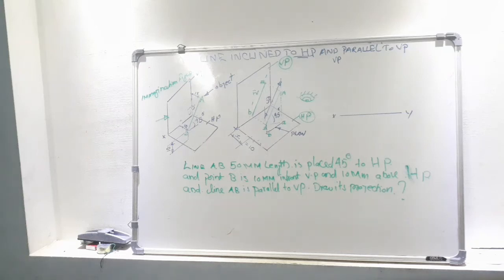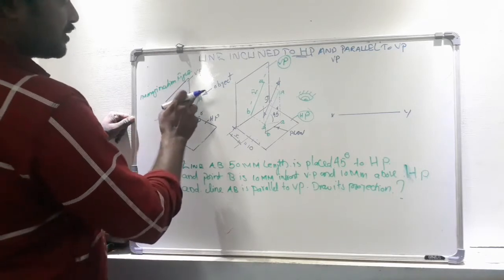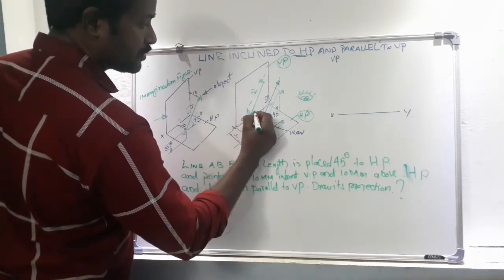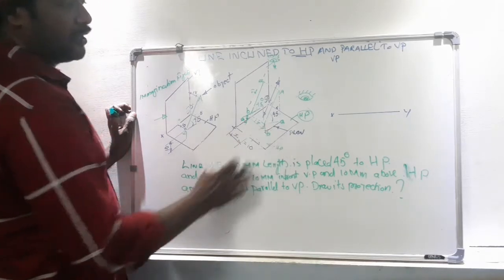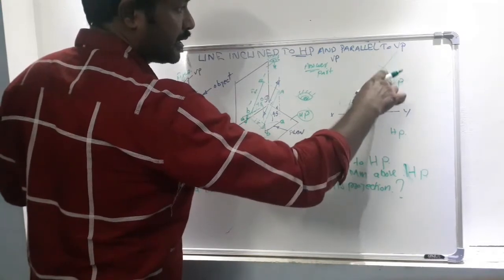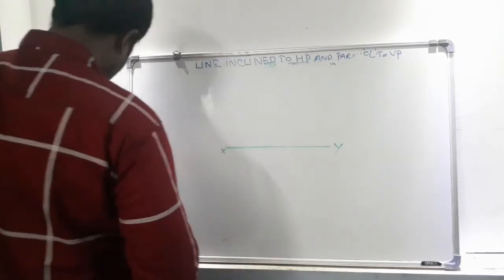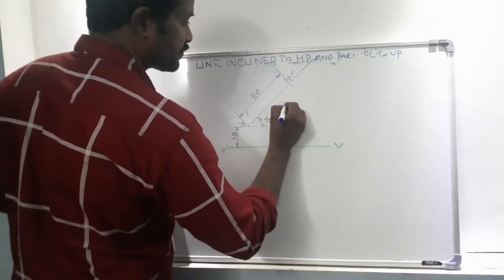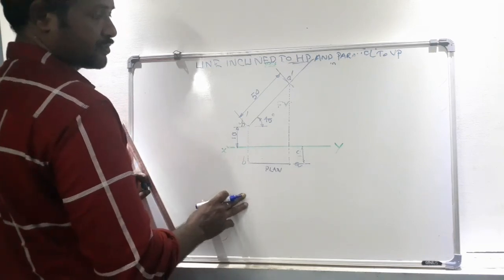Line inclined to HP And parallel to VP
Chapter3,  9 th THSLC engineering  drawing t